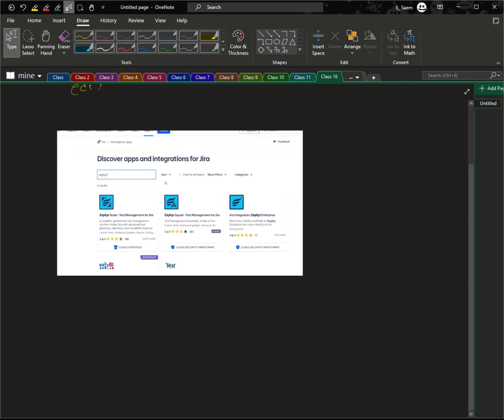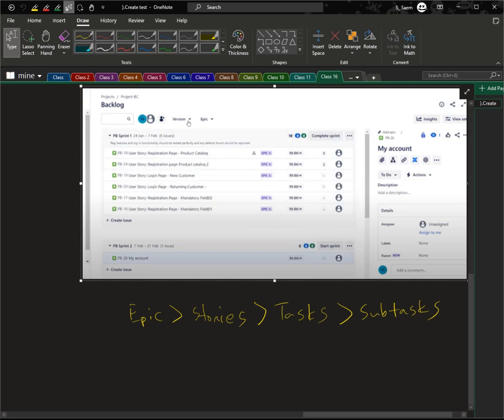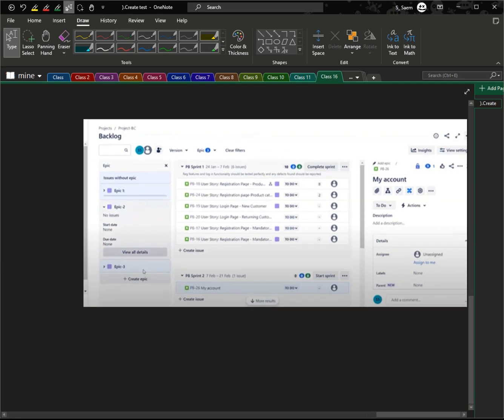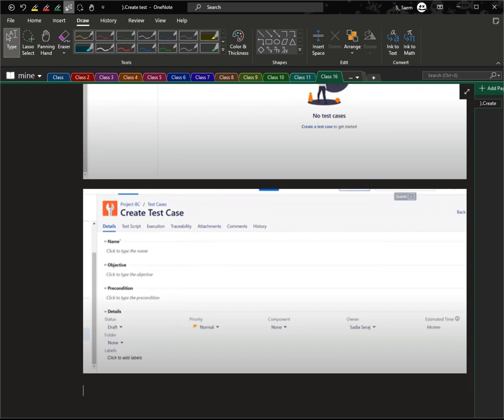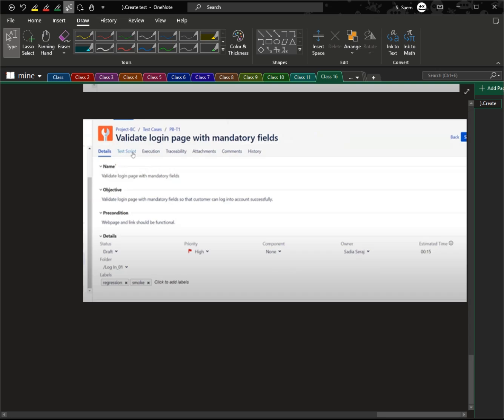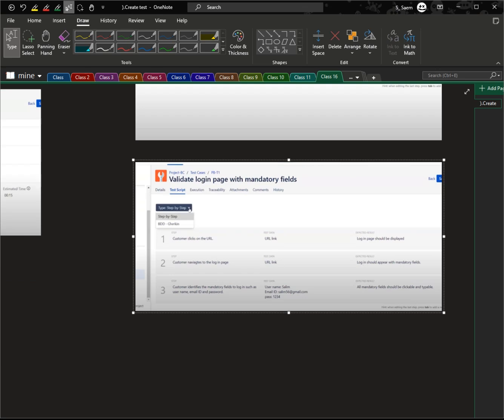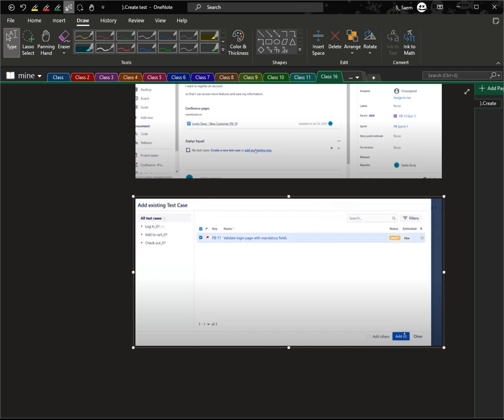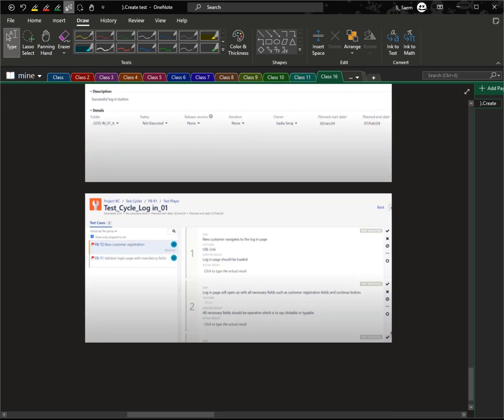Class 16 - Jira & Zaphyr Configuration || Easy Automation Labs